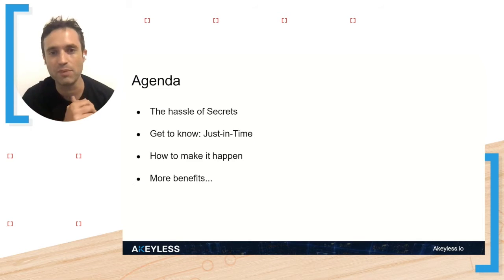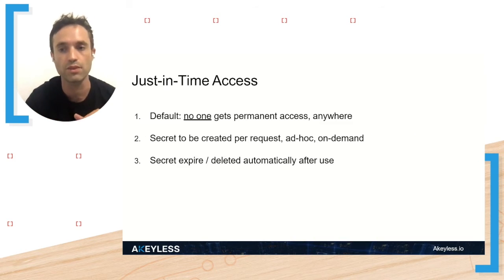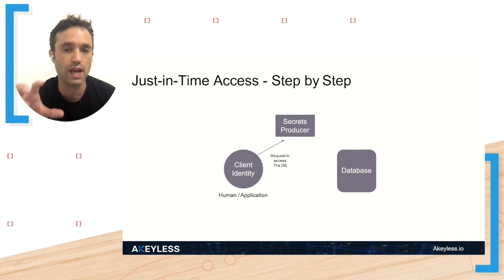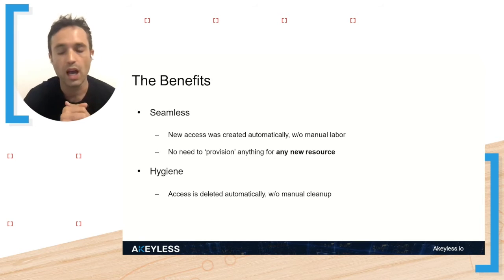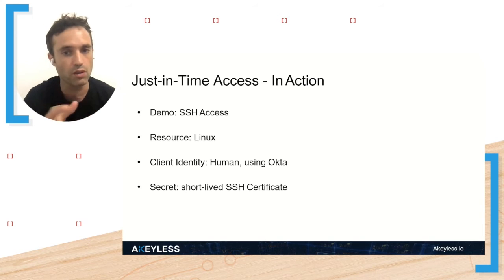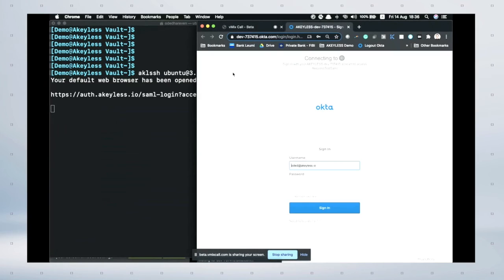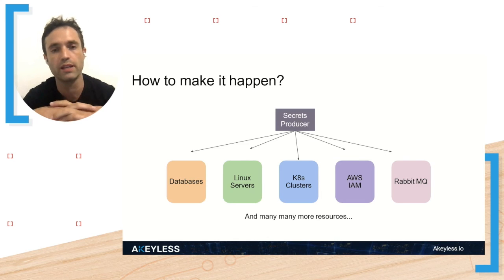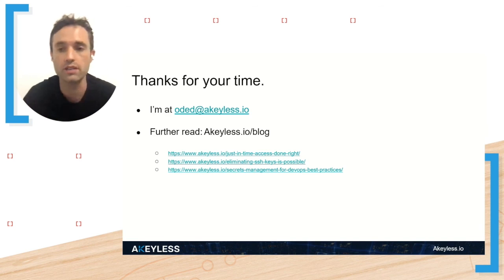Streamline CI/CD with Just-in-Time Access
CEO and co-founder of Akeyless, Oded Hareven discusses the hassle of secrets management and how to save time by using just-in-time access. With just-in-time access there is no permanent access, secrets, certificates, or credentials are created per request and expire automatically.

With this method, the client is able to access a resource (such as database) without ever having permanent or root access to the resource, and it's given with a temporary role on the spot.